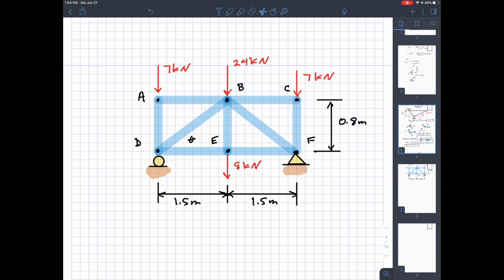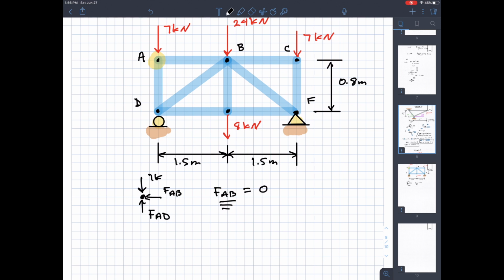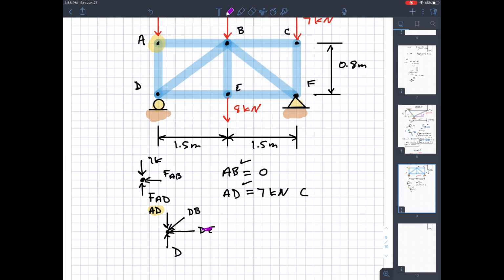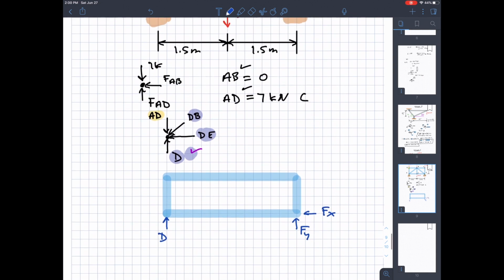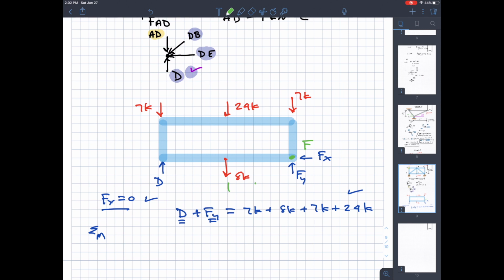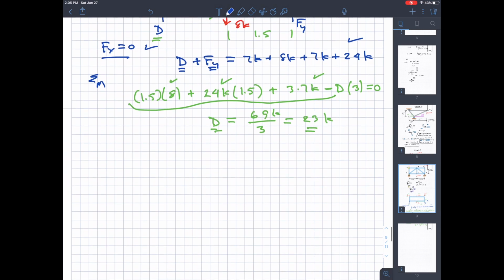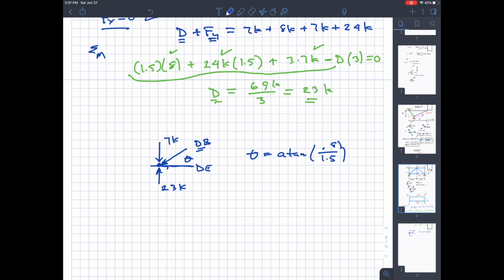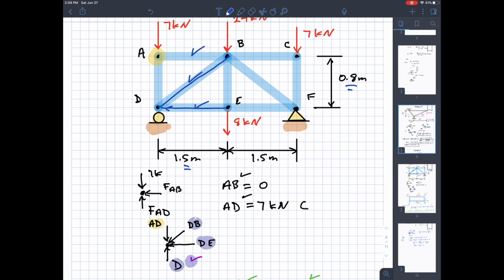egr 1301 su2020 method of joints example 3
This video is about egr 1301 su2020 method of joints example 3